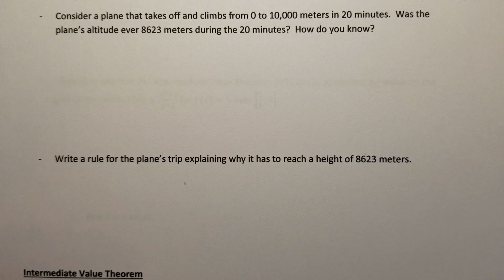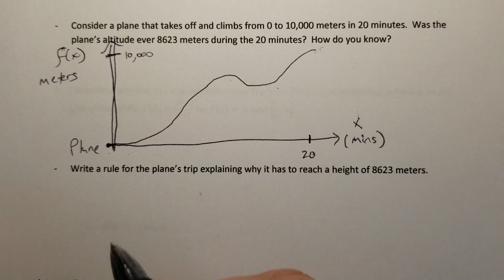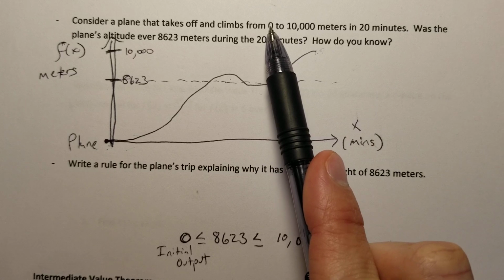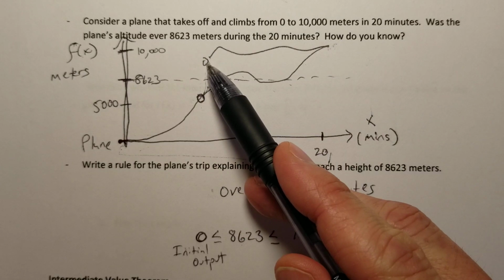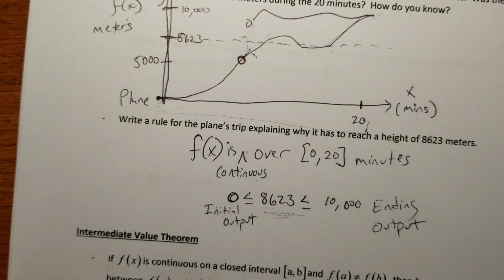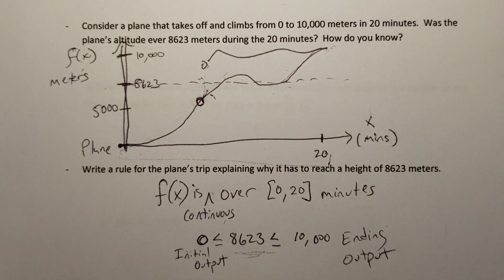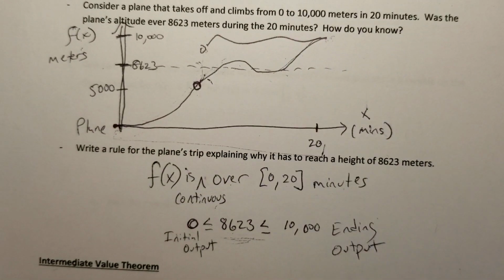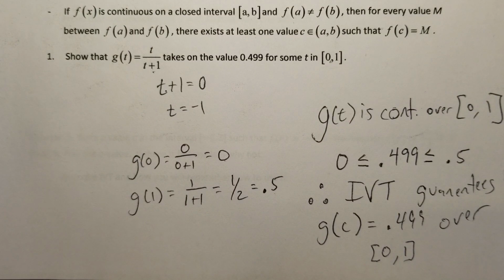IVT Video 1